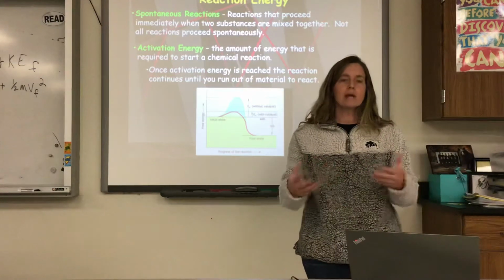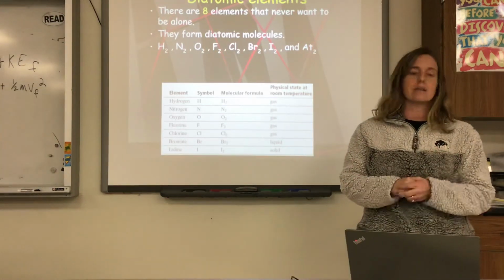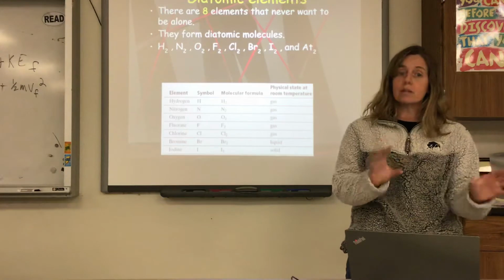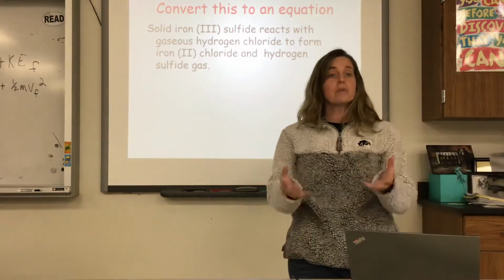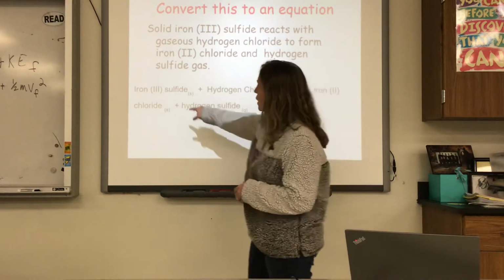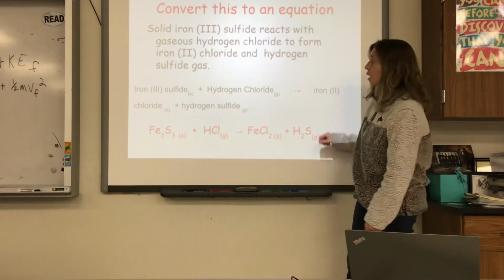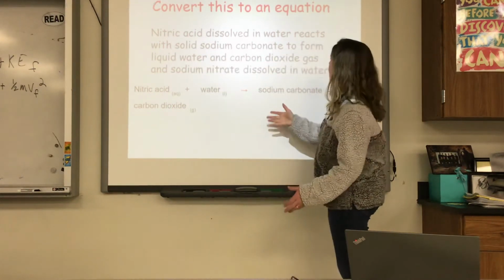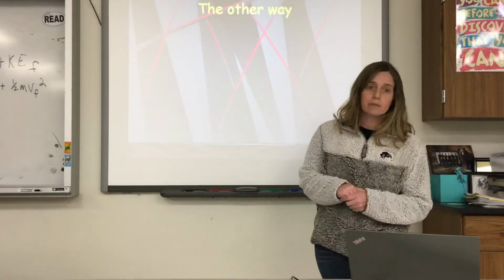Notes on converting a word equation into a formula equation